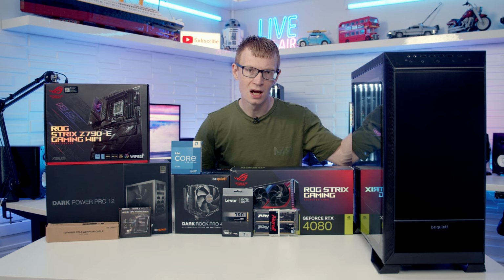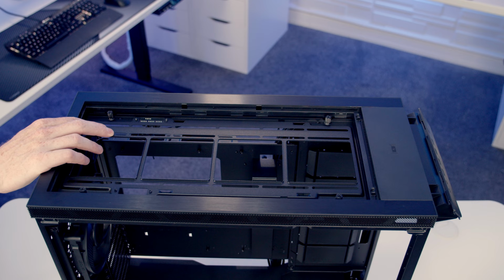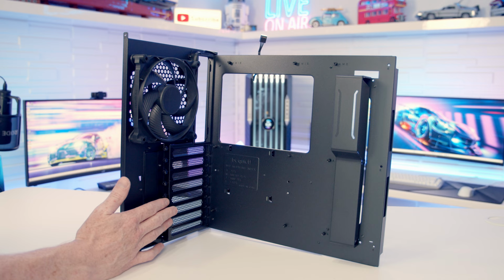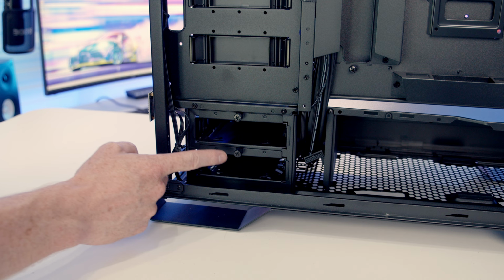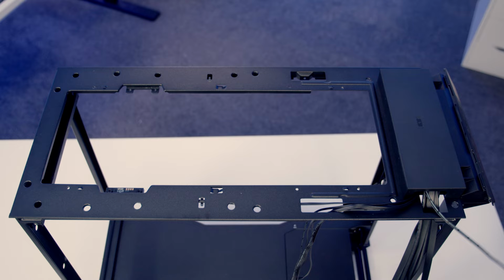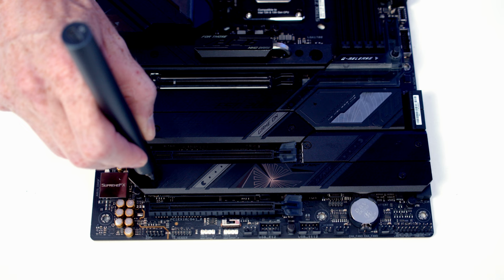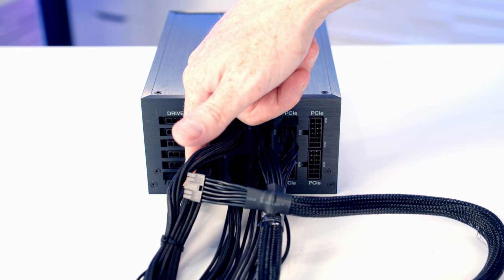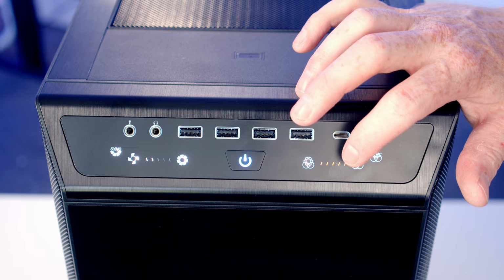be quiet! Dark Base Pro 901 Build - Step by Step Guide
A full step by step guide to building a PC in the be quiet! Dark Base Pro 901. This guide assumes no previous knowledge and is perfect for a first time PC builder. Links to parts used in the build are below.

Preparing the Case
00:00 The Parts
01:20 Panel Removal
10:17 Motherboard Support
12:38 GPU Support
15:51 5.25 Inch Drive Installation
17:33 Cable Management
18:15 Drive Support
21:54 Power Supply Support
22:12 Inverting the Case

The Build
28:24 CPU Installation
29:50 M.2 SSD Installation
30:53 RAM Installation
31:14 CPU Cooler Installation
34:26 Motherboard Installation
35:32 Case Cable Installation
36:52 Power Supply Installation
38:45 Graphics Card Installation
40:46 Cable Management
41:18 Complete Build Footage
42:00 Fan and ARGB Controller Demo

• be quiet! Dark Base Pro 901
  CA - COMING SOON
• ASUS ROG STRIX Z790 E GAMING WIFI
• Intel Core i7-13700K
• Dark Rock Pro 4 CPU cooler
• Kingston FURY Beast DDR5 32GB (2x16GB) 5200MHz
• Lexar NM790 2TB
• be quiet! Dark Power Pro 12 1200W Power Supply
• be quiet! 12VHPWR PCIe Adapter Cable
• ASUS ROG STRIX RTX 4080
• Gelid Solutions GC-Extreme Thermal Paste

More photographs of the build can be seen and a time-lapse of the build can be seen

Useful Links

Music
Your Gain - SWIF7